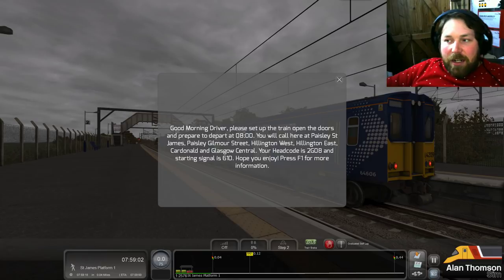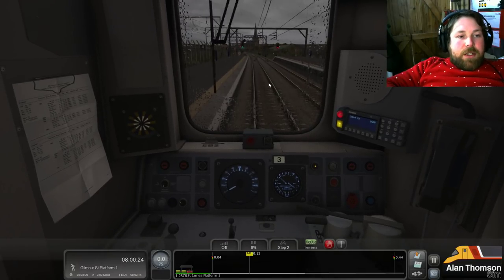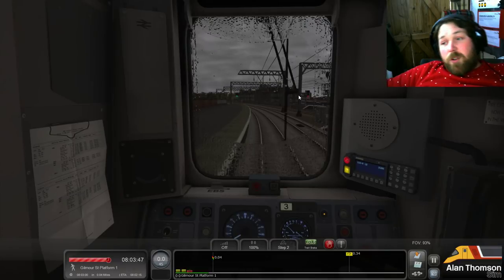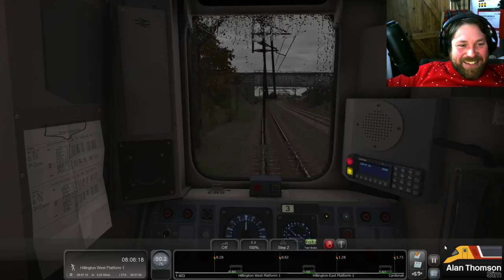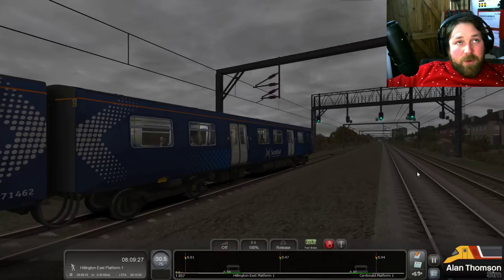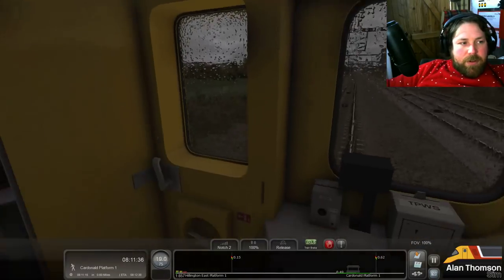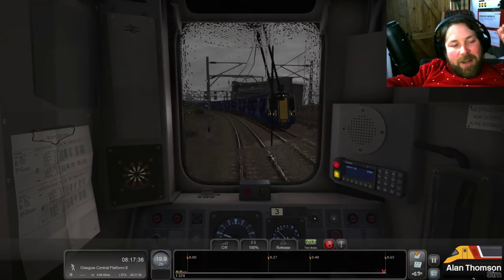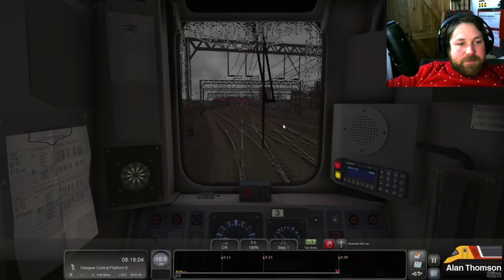Train Simulator 2020: Class 314 2G08 Gourock- Glasgow Central